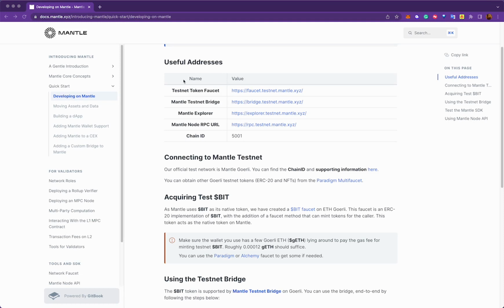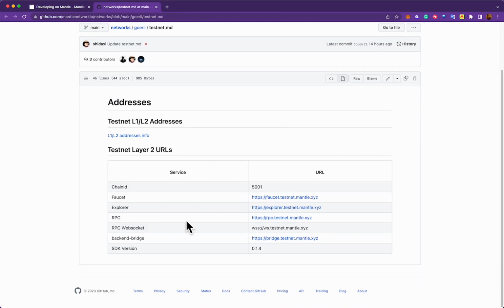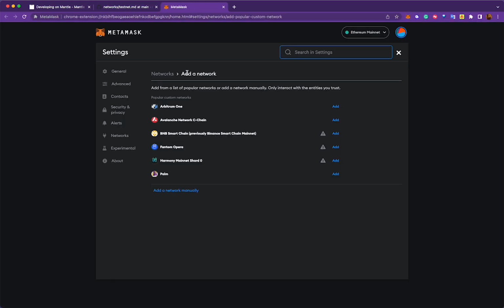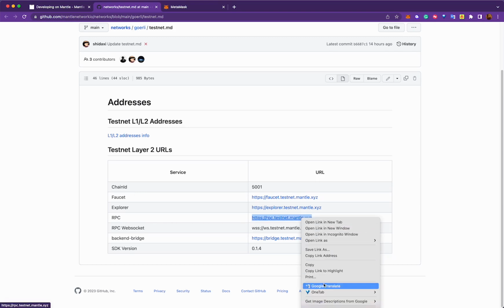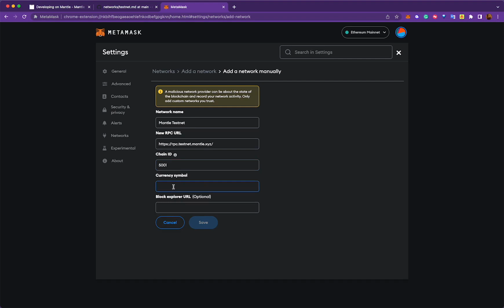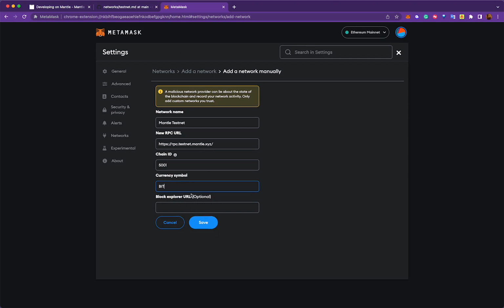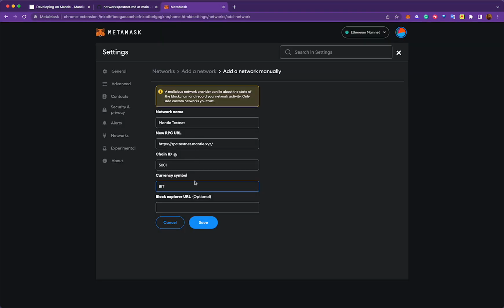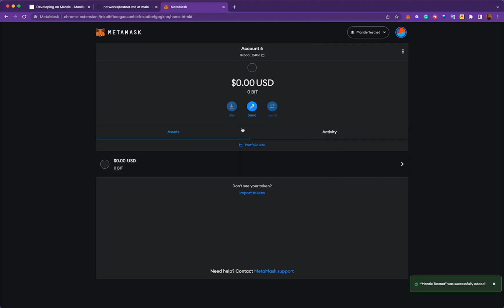Add Mantle Testnet as a Custom Network on MetaMask